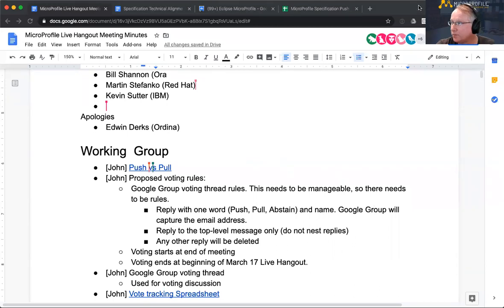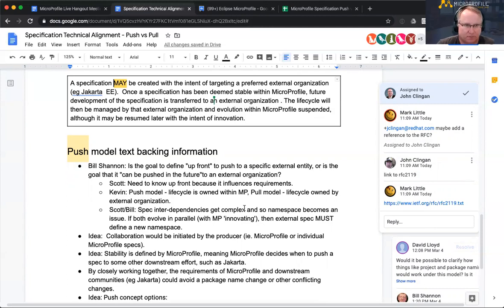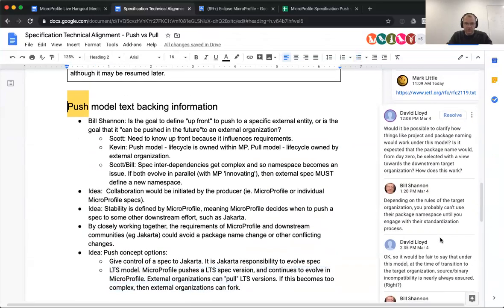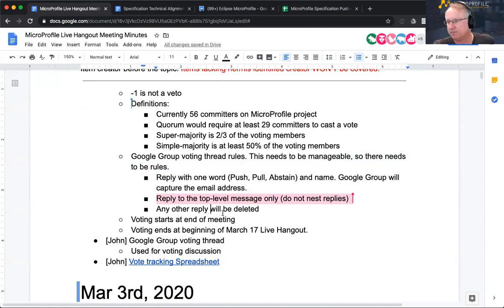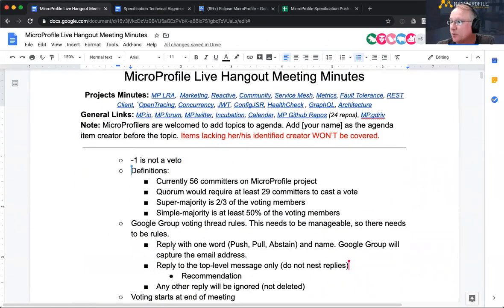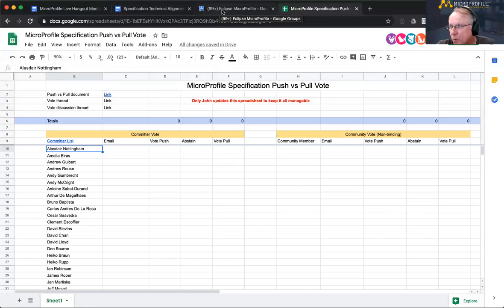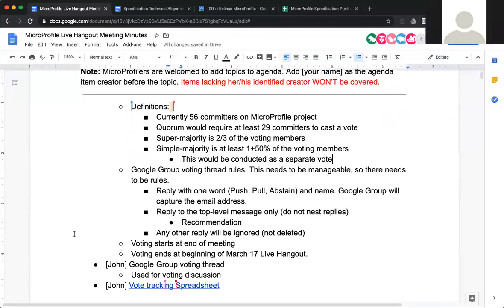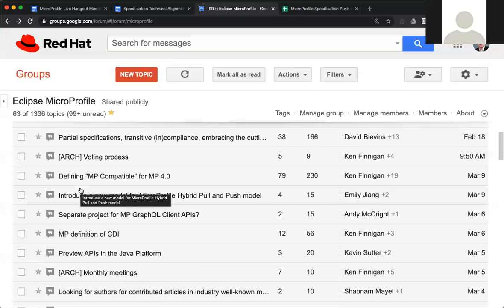MicroProfile Live Hangout Working Group Discussion, March 10 2020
Chat
11:04:50 From marklittle
11:05:47 From marklittle